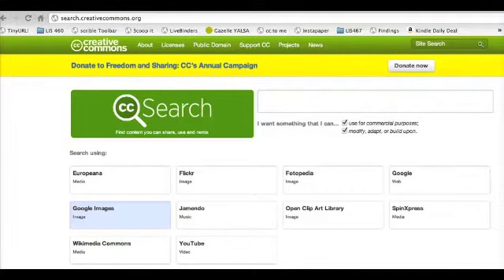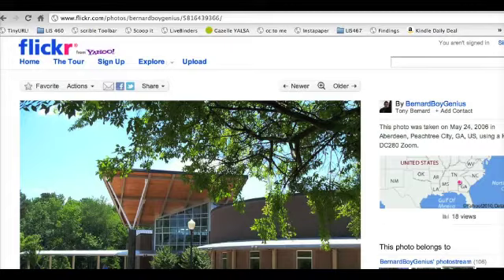YALSA Academy: Selecting a Video Production Tool How-To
Get some ideas on how to select the right video tool for creating your YALSA Academy video.